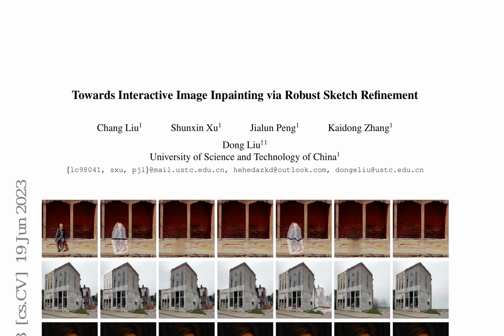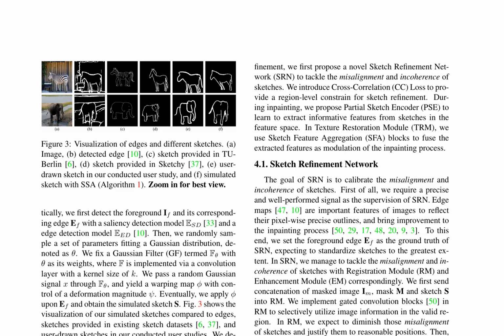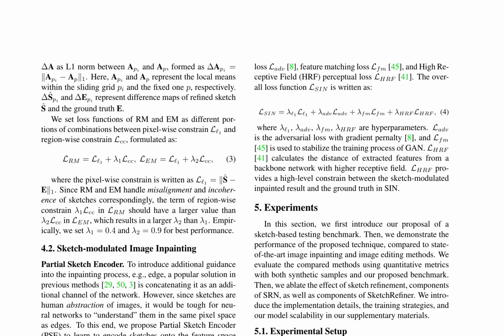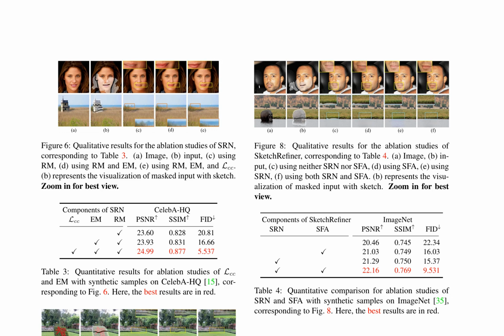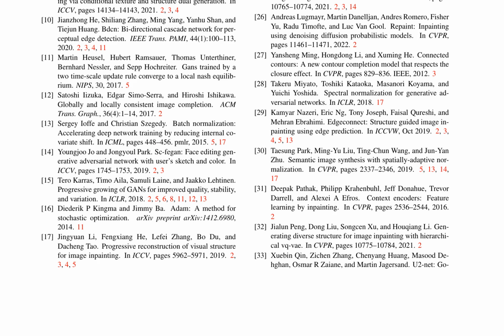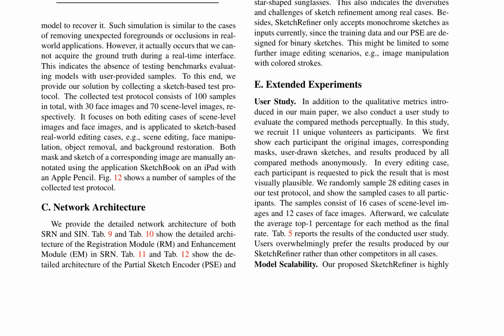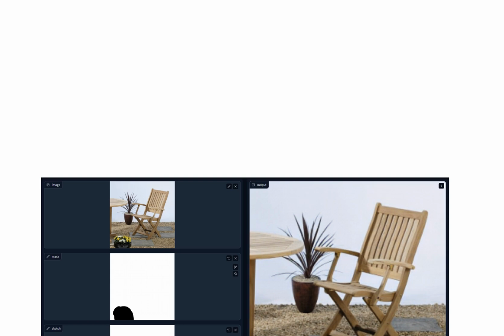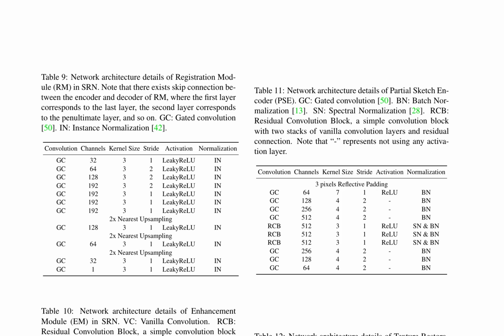Towards Interactive Image Inpainting via Sketch Refinement - ArXiv:2306.00407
Title: Towards Interactive Image Inpainting via Sketch Refinement

Authors: Chang Liu, Shunxin Xu, Jialun Peng, Kaidong Zhang, Dong Liu

Abstract:
One tough problem of image inpainting is to restore complex structures in the corrupted regions. It motivates interactive image inpainting which leverages additional hints, e.g., sketches, to assist the inpainting process. Sketch is simple and intuitive to end users, but meanwhile has free forms with much randomness. Such randomness may confuse the inpainting models, and incur severe artifacts in completed images. To address this problem, we propose a two-stage image inpainting method termed SketchRefiner. In the first stage, we propose using a cross-correlation loss function to robustly calibrate and refine the user-provided sketches in a coarse-to-fine fashion. In the second stage, we learn to extract informative features from the abstracted sketches in the feature space and modulate the inpainting process. We also propose an algorithm to simulate real sketches automatically and build a test protocol with different applications. Experimental results on public datasets demonstrate that SketchRefiner effectively utilizes sketch information and eliminates the artifacts due to the free-form sketches. Our method consistently outperforms the state-of-the-art ones both qualitatively and quantitatively, meanwhile revealing great potential in real-world applications. Our code and dataset are available.